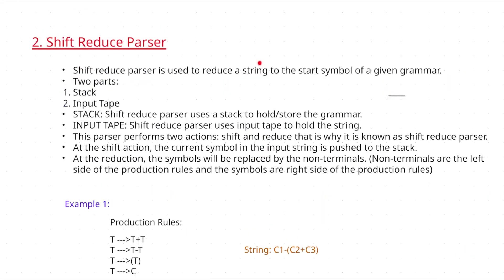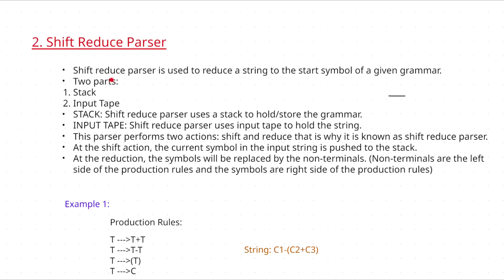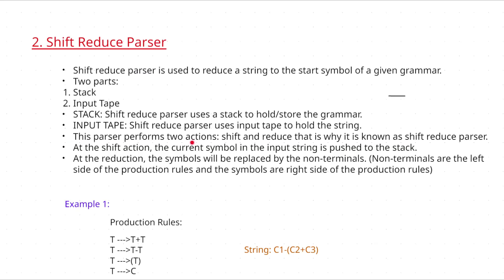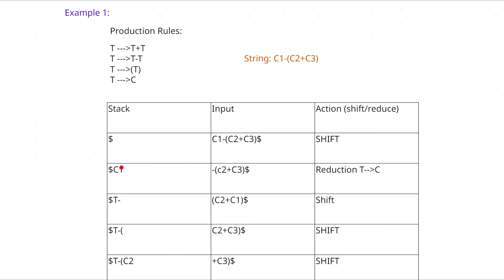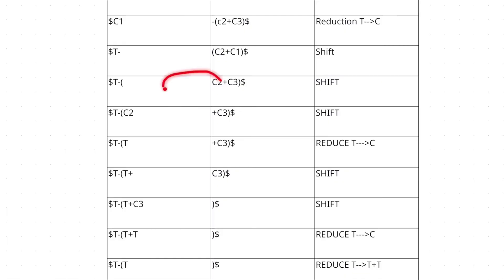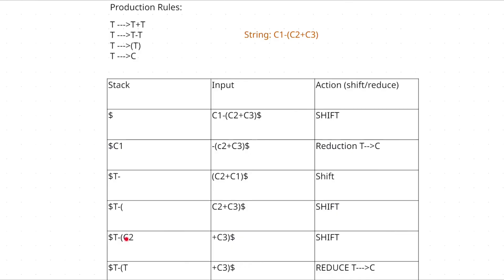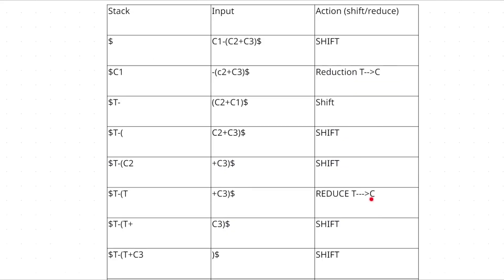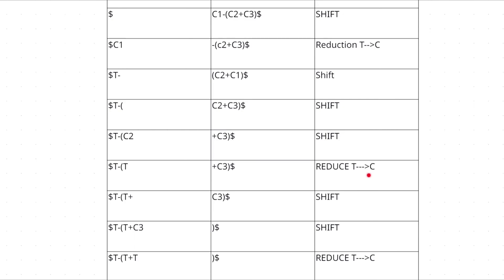#22 || Parsing Algorithms || Shift Reduce Parser || NLP